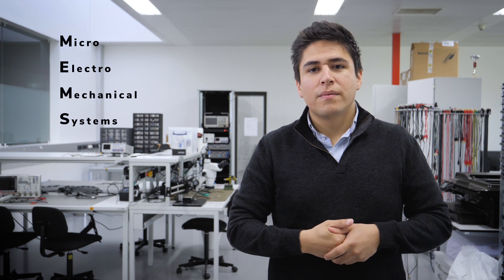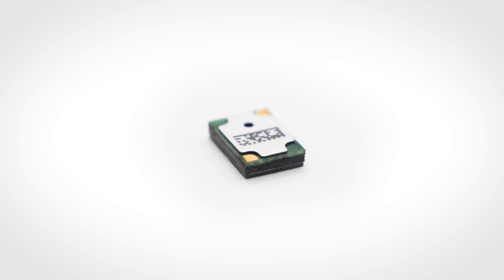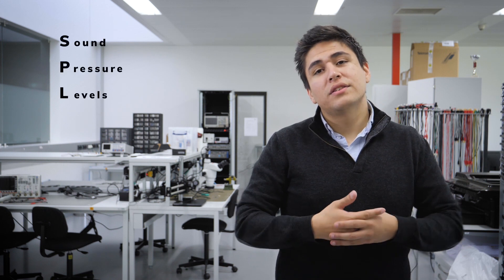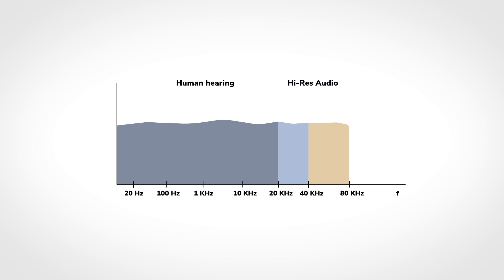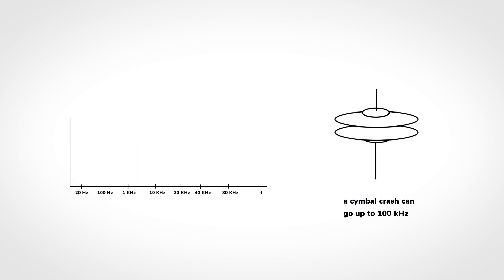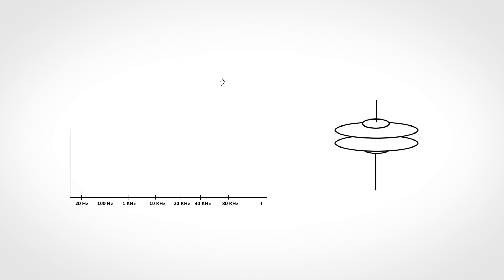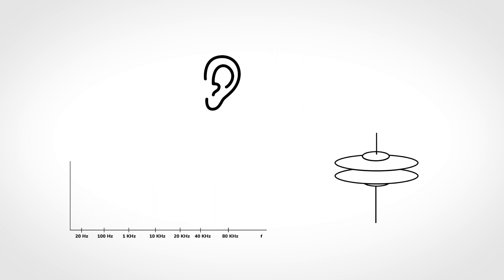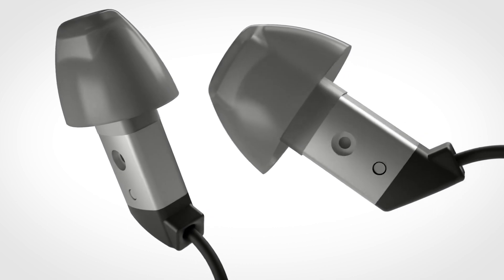Why do MEMS microspeakers have such great performance?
Our Field Application Engineer, Roy Flores explains how we use our extreme bandwidth technology (XBW) to increase the range of frequencies our MEMS loudspeakers can produce and allow them to accurately play in Hi-Res audio territory and beyond - up to 80 kHz.

For more information on our products and technology visit our

Sources and additional information:
- Hearing threshold for pure tones above 20 kHz. Ashihara, Kaoru, et al. 2006. Acoustical Science and Technology
- Audibility of complex tones above 20 kHz. Ashihara, Kaoru. Nice, France: s.n., 2000. The 29th International Congress and Exhibition on Noise Control Engineering.
- Detection threshold for tones above 22 kHz. Ashihara, Kaoru and Shogo, Kiryu. Amsterdam, The Netherlands: s.n., 2001. Presented at the 110 AES Convention.